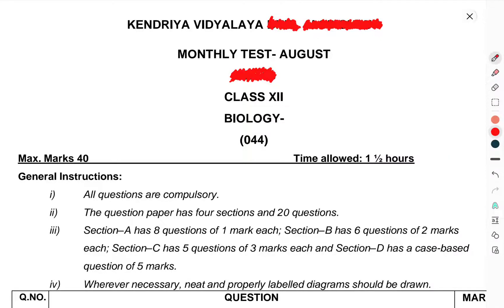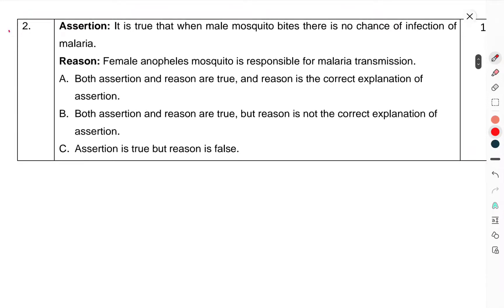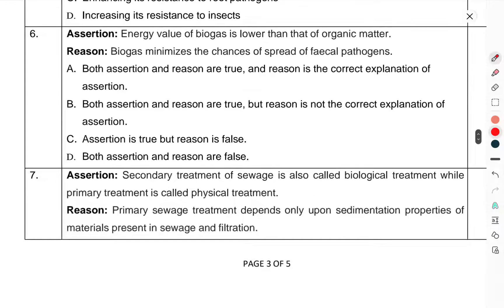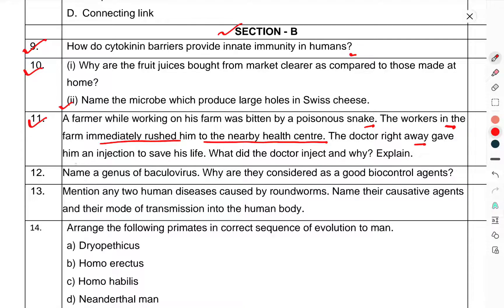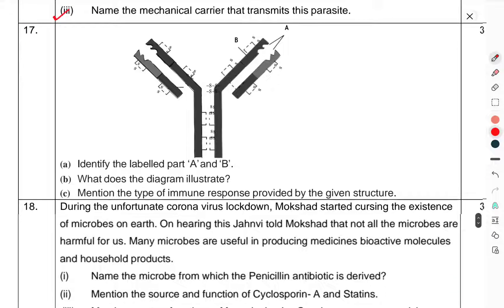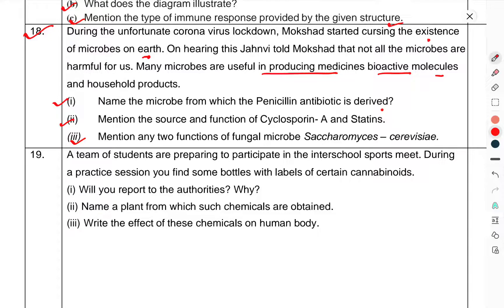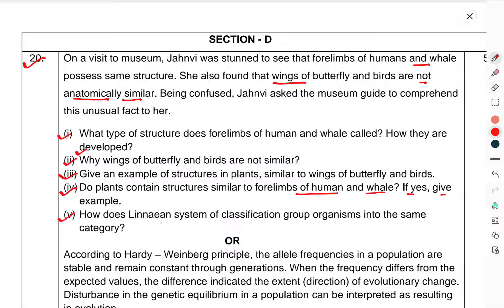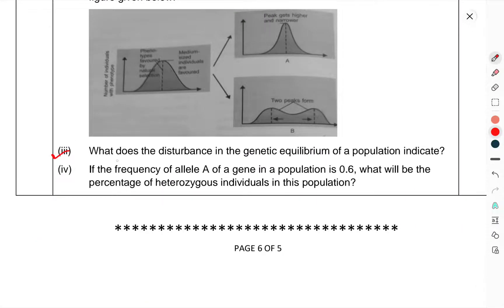CLASS-12TH/BIOLOGY/PERIODIC TEST/ASSESSMENT -TEST/ MONTHLY -TEST / SAMPLE PAPER/ QUESTION PAPER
CBSE NCERT CLASS-12TH KVS